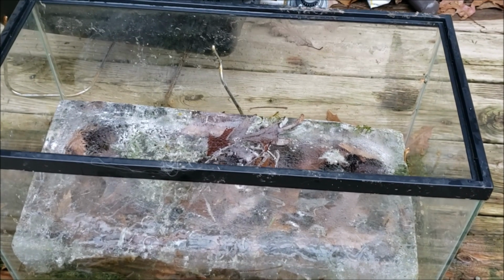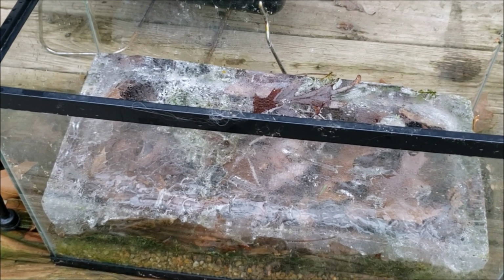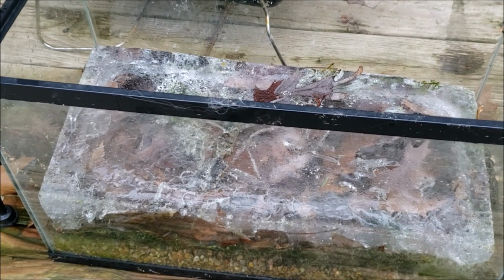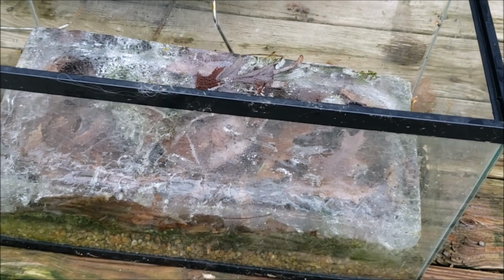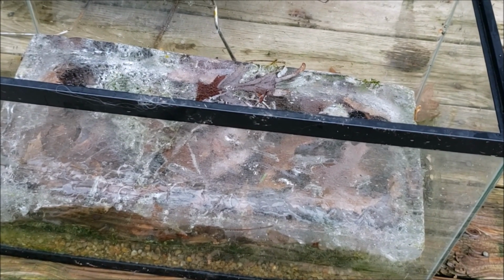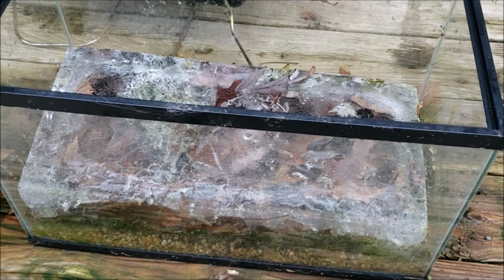Is My Leaking Tank Worth Repairing?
Let's talk about whether or not it's worth repairing a leaking tank.